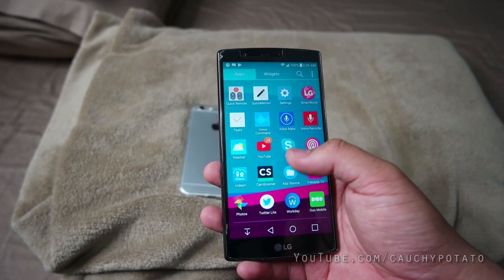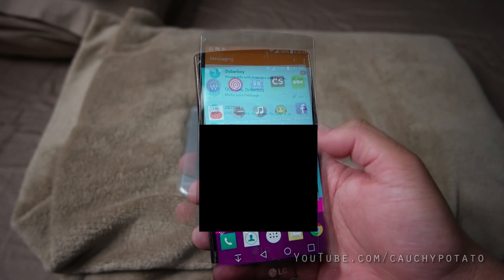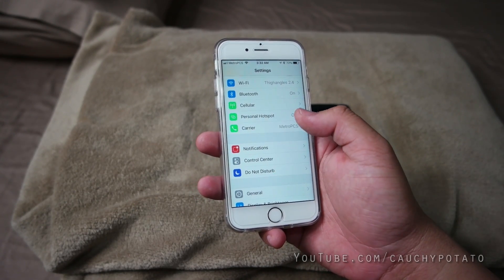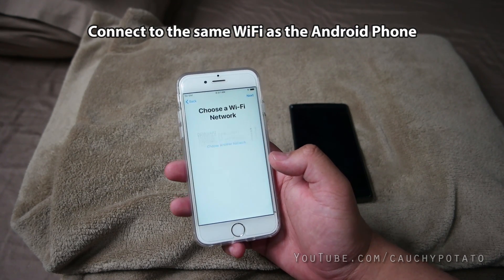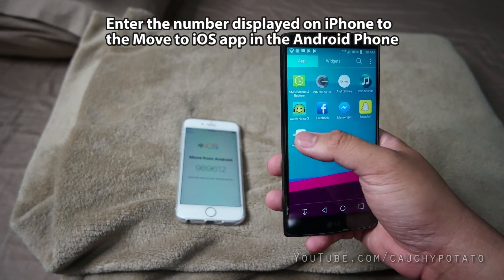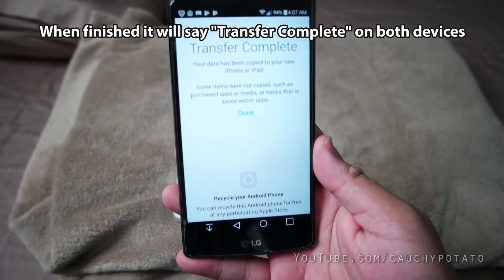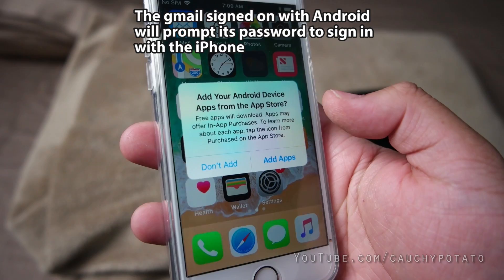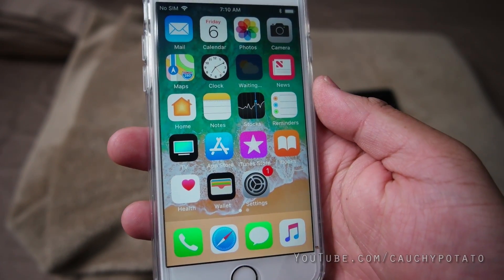Transfer Android files to iPhone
In this video im transfer the files on my android phone (LG G4) to my iPhone 6S. This method is the same with any Android to any iPhone.

Note 1: Move to iOS only transfers text messages, contacts, pictures, and video.

To sum up the video all you need is the Android app "Move to iOS" and WiFi connection.

Note 2: iPhone does indeed automatically download the apps you had on Android. I forgot to say yes to that option when the iPhone was setup. But its a minor thing and you can easily download the apps manually.